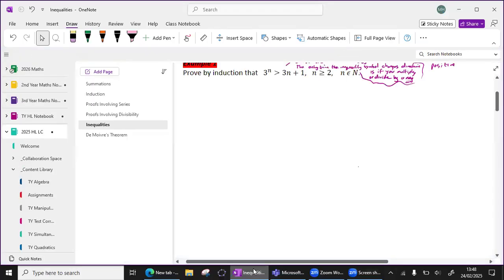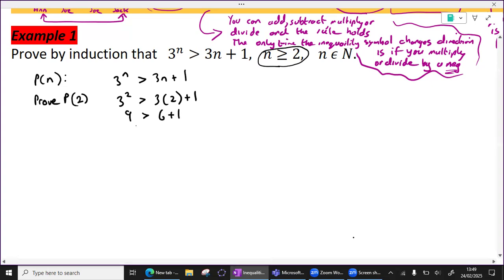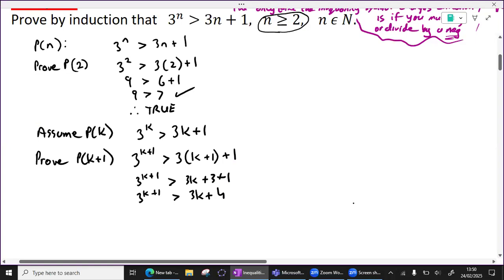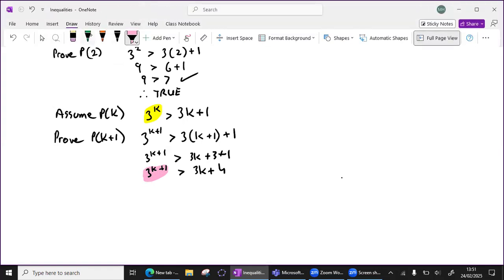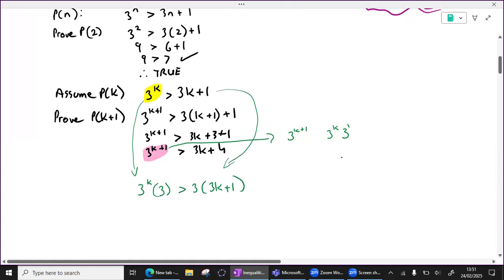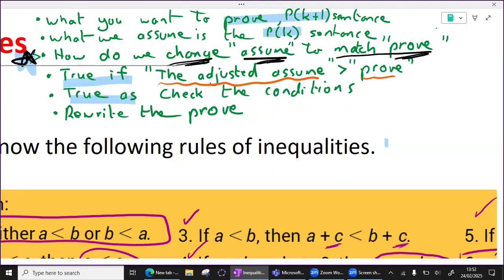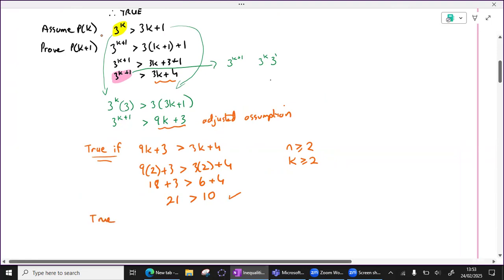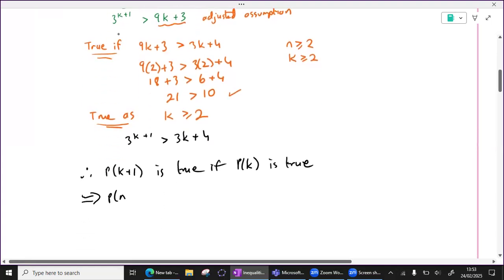Today's class 24/2 Video 1